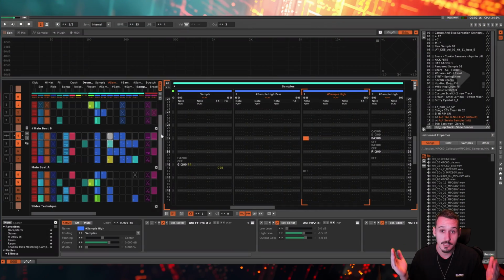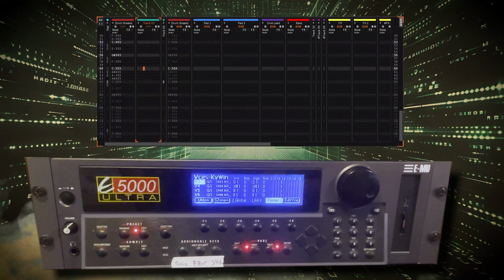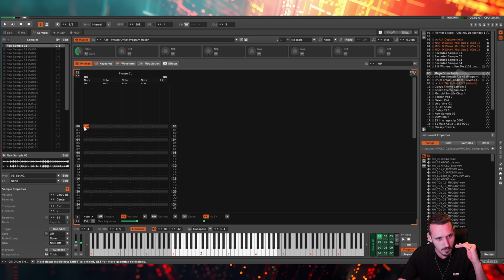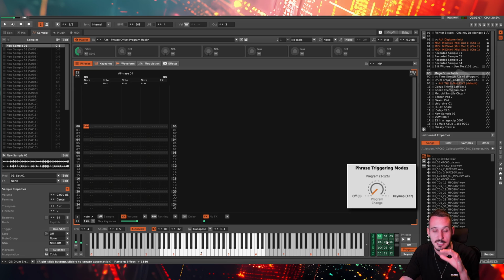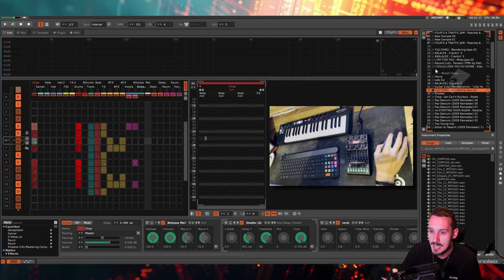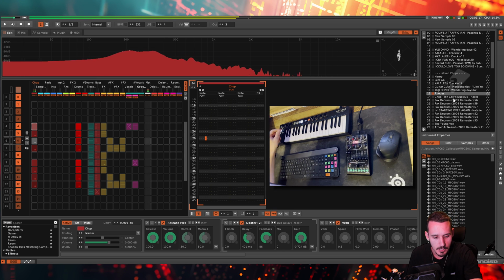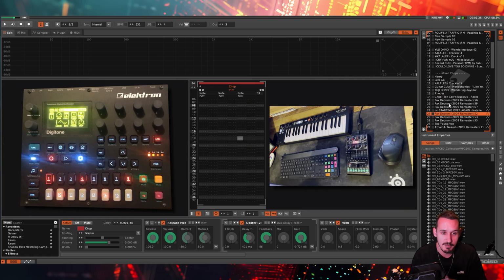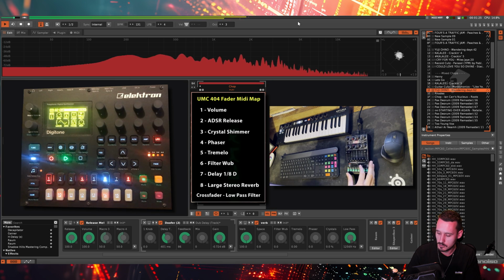3 Mind-Blowing Production Hacks to Master Renoise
Wowza! Got stuck down a massive rabbit hole on this one. Had a blast making this and am pretty stoked about my Renoise exploits.

It’s almost impossible for me to create a preset for the final technique as there is so much going on with 3rd party FX + Midi Bome etc.

Intro: (00:00)
Hack 1: (00:30)
Hack 2: (01:35)
Hack 2 Track: (06:58)
Hack 3: (08:22)
Hack 3 (Track): (13:52)